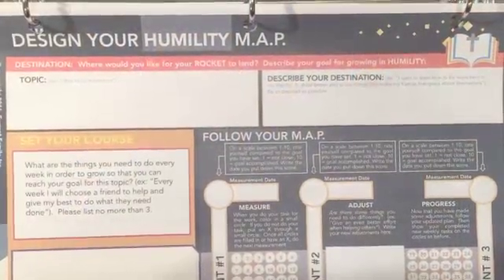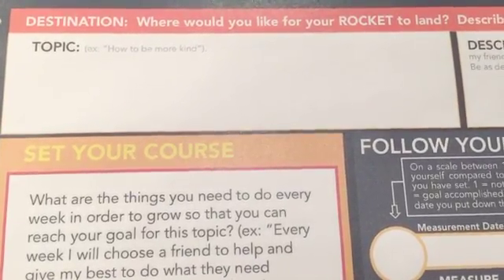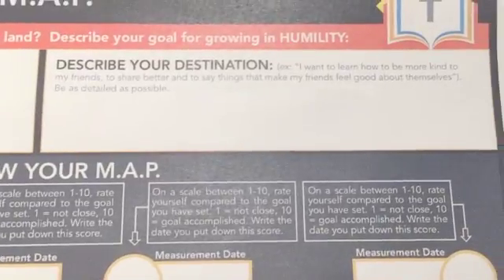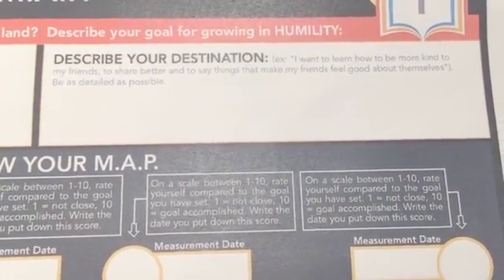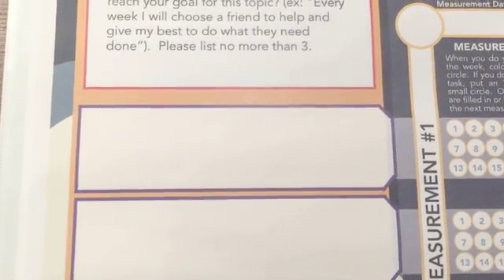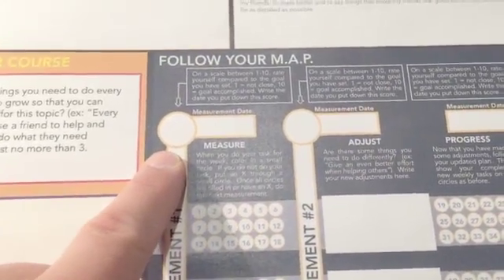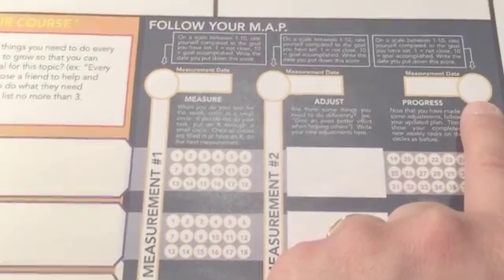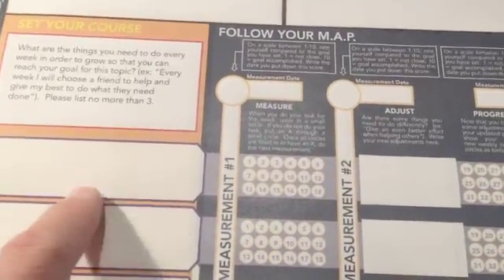HOW TO: Use the KUEST Rocket MAPS with Detail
This video is a Step-By-Step tutorial for completing and using the KUEST:Rocket Navigational MAPs.